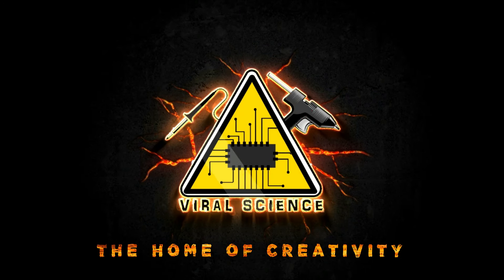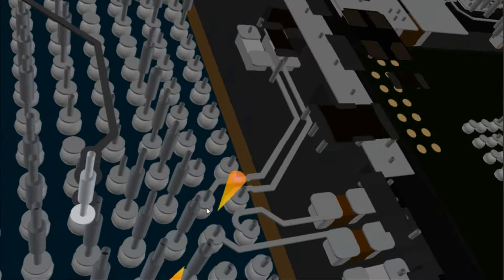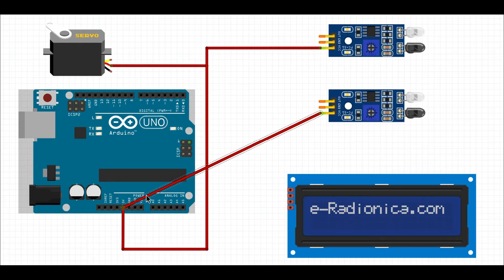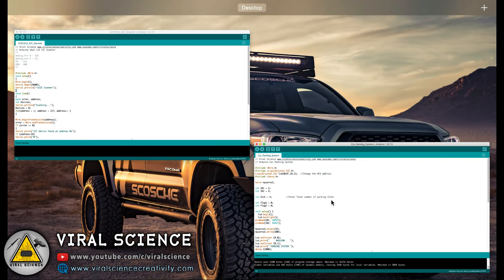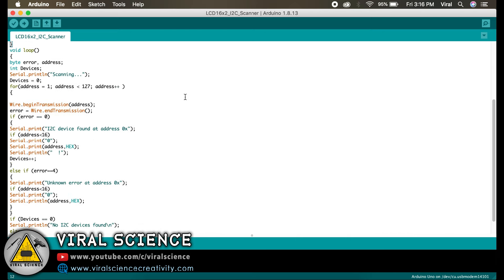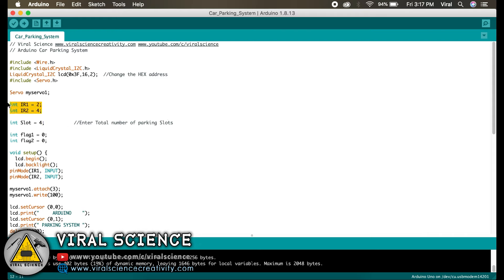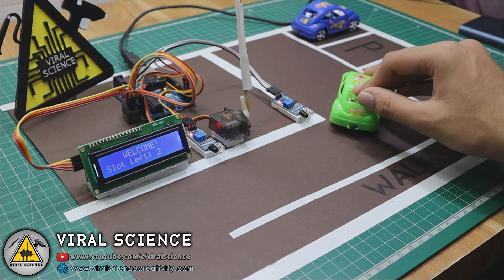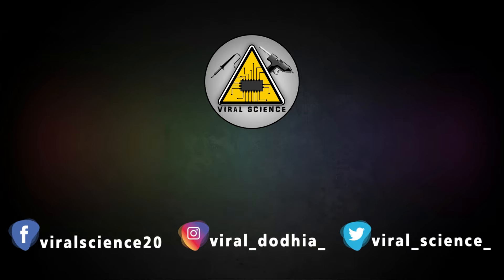Arduino Car Parking System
Hey friends in this video I will show you how to make a simple Arduino Car Parking System

Materials:-
Arduino UNO
IR Proximity Sensor
Servo Motor
16x2 LCD i2c Display
Jumpers

VIRAL SCIENCE ©